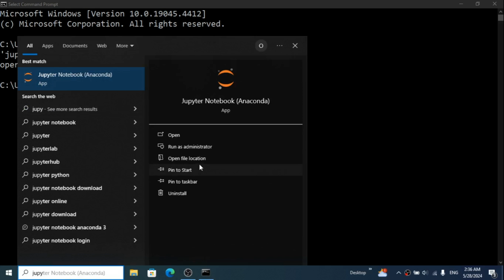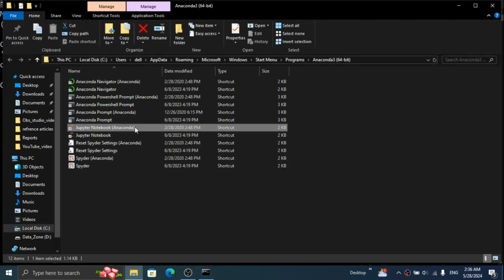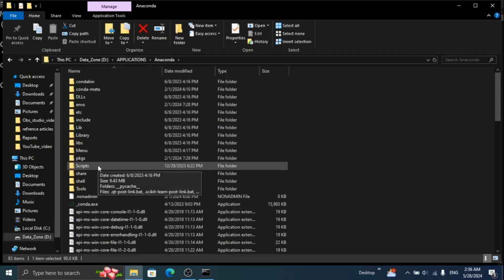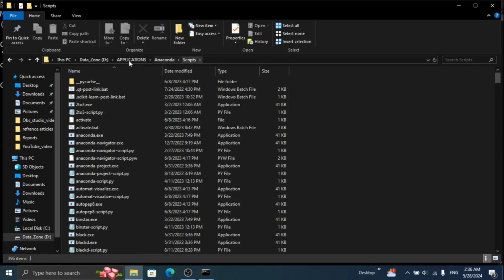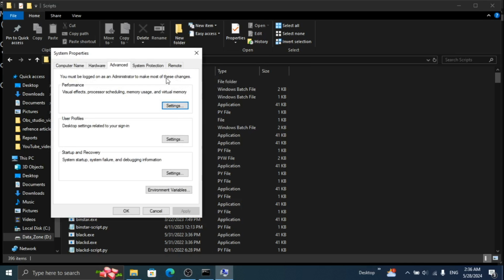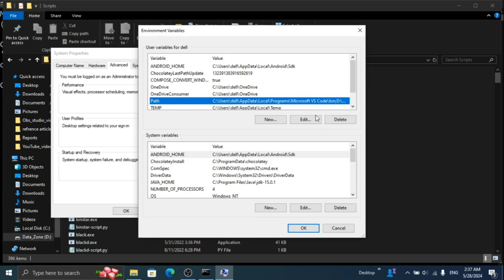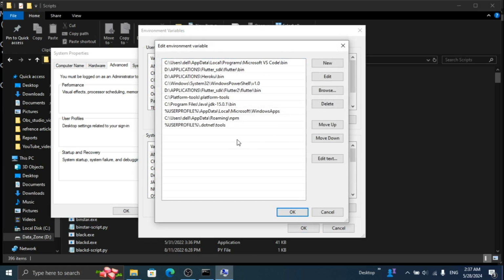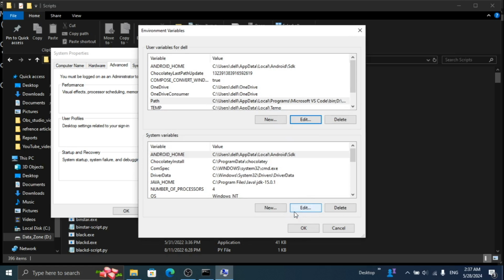'jupyter' is not recognized as an internal or external command, operable program or batch file.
The error 'jupyter' is not recognized as an internal or external command, operable program or batch file. usually comes if the jupyter notebook is not added in the environment variable.
This video Quickly provides a guide to solve the issue on Windows Operating system.